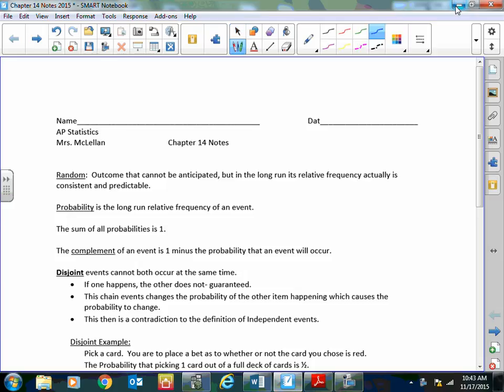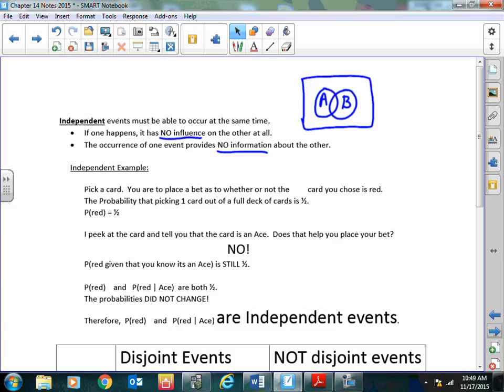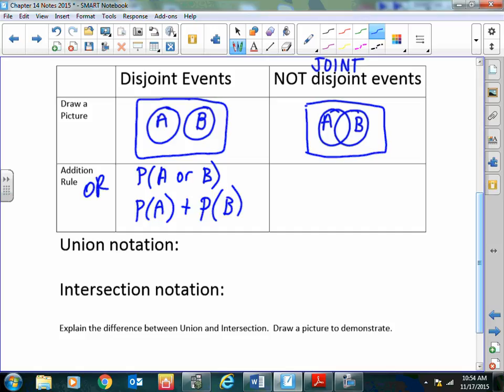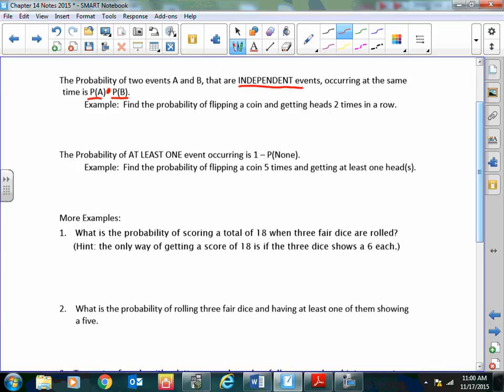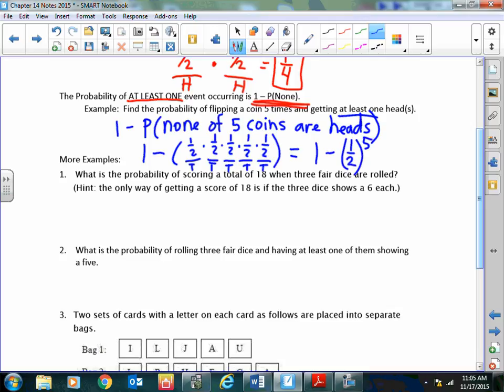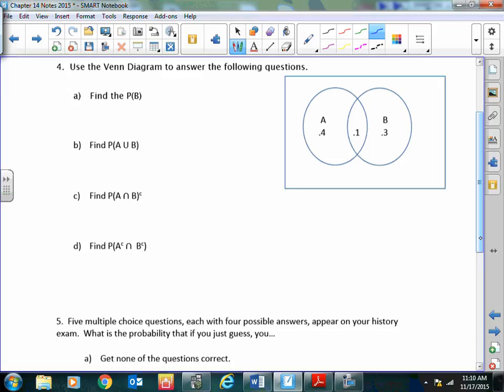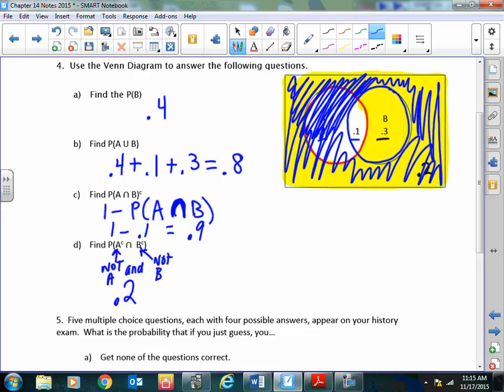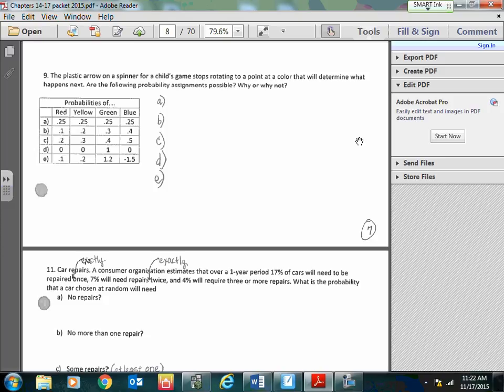Chapter 14 Notes 2015